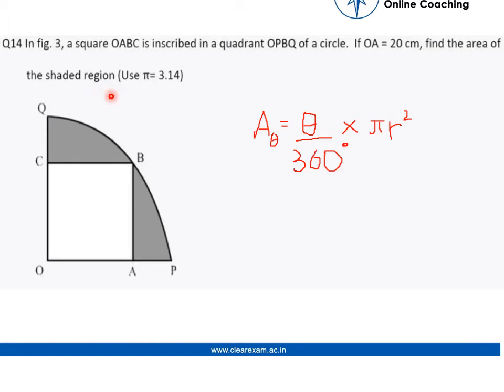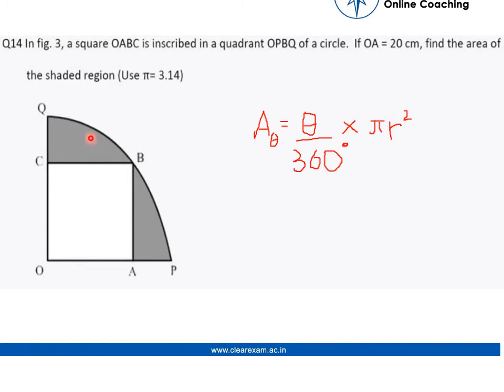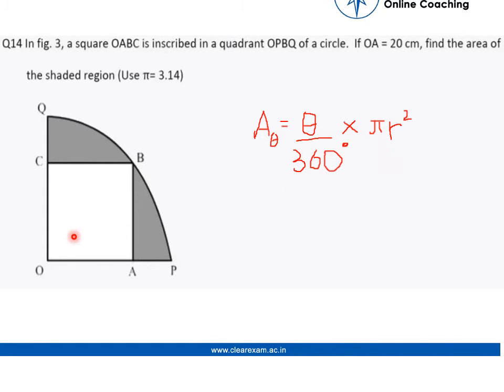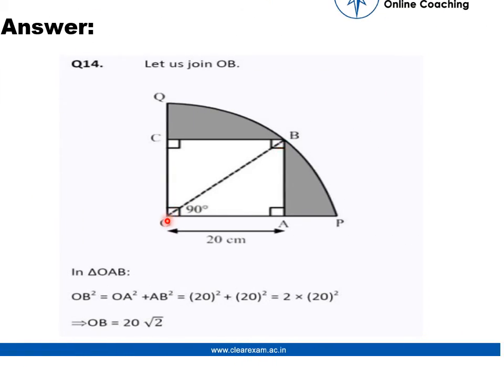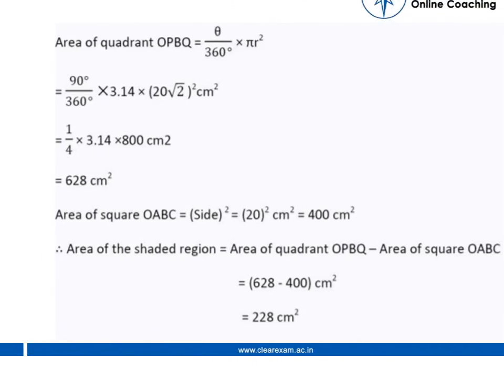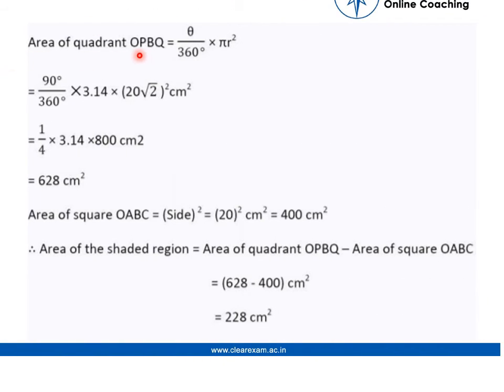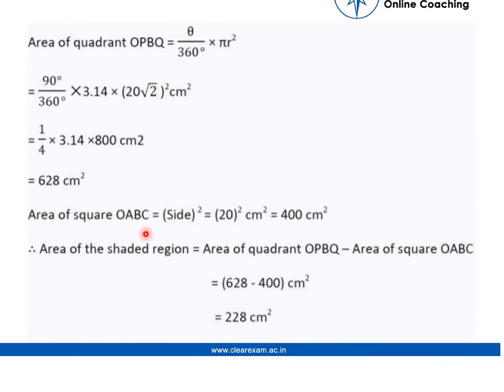CBSE Class 10 Maths Board Paper 2014 Solutions | ClearExam | Question 14